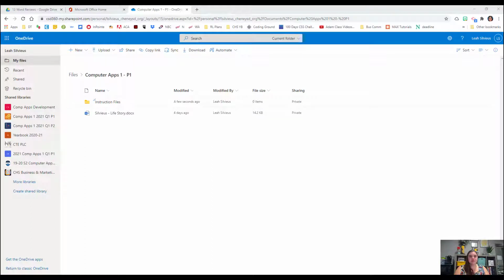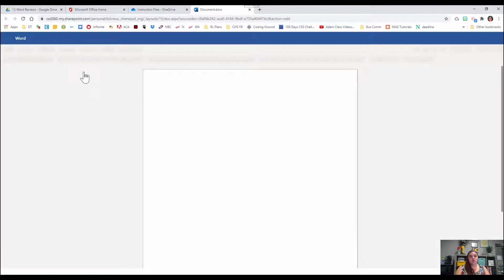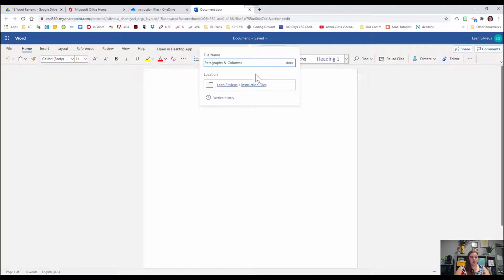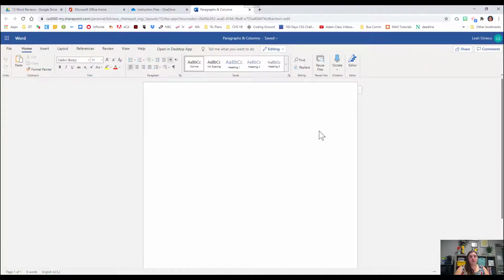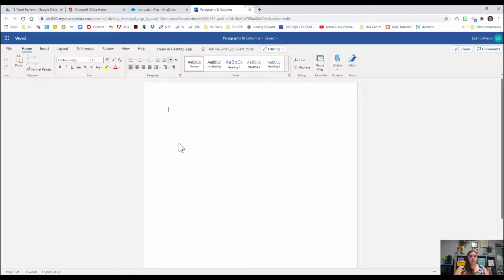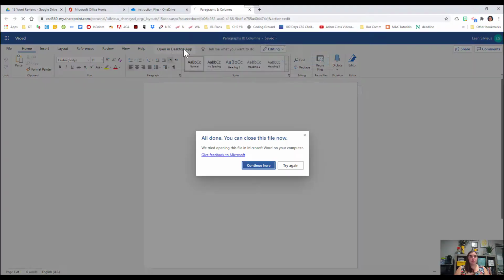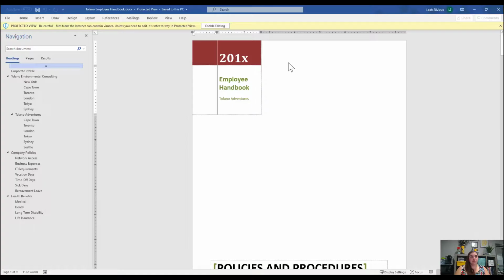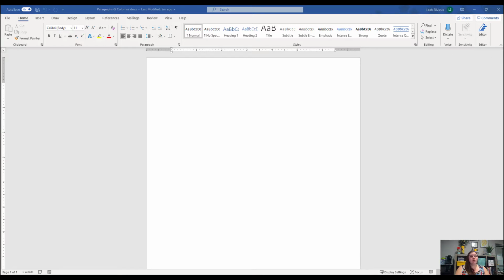Office 365 Paragraph Borders & Shading and Columns